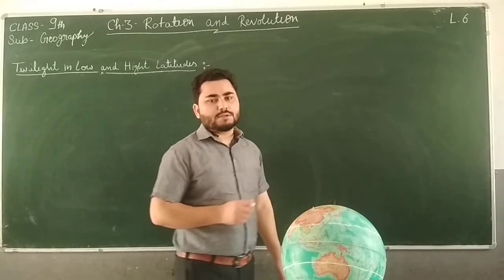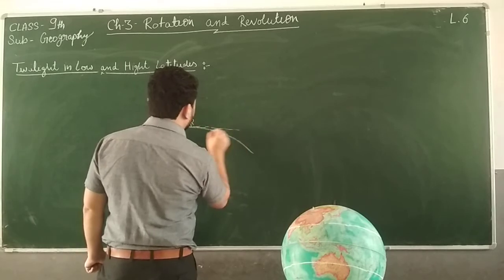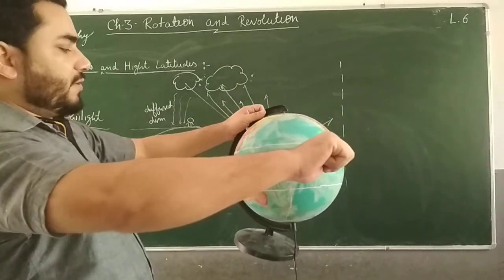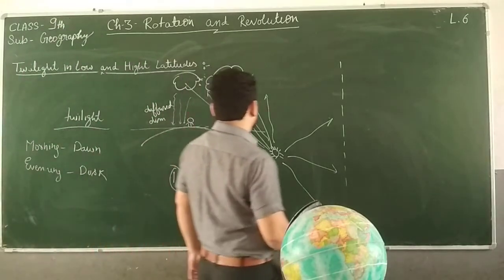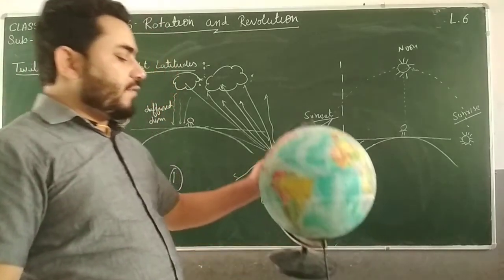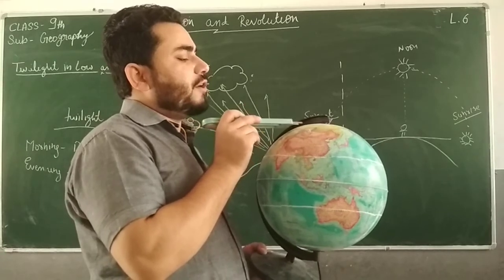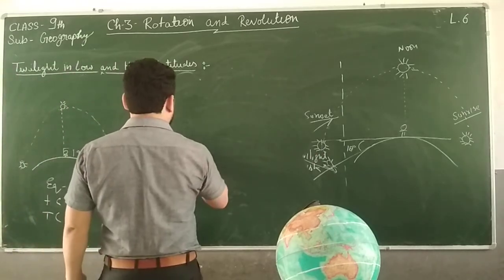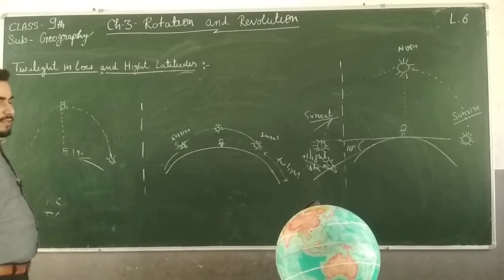Ch 03 Rotation and Revolution Part 6|| Twilight in low and high latitudes